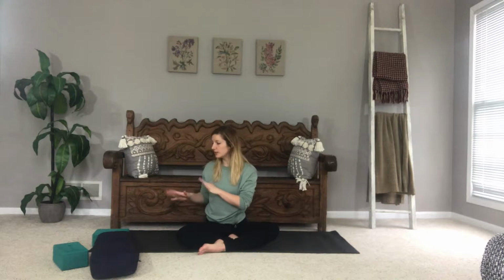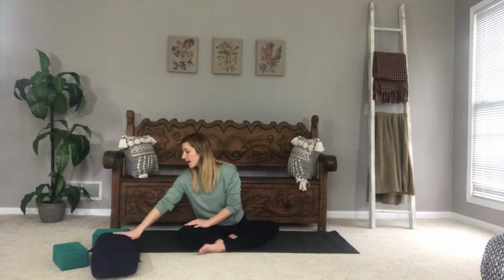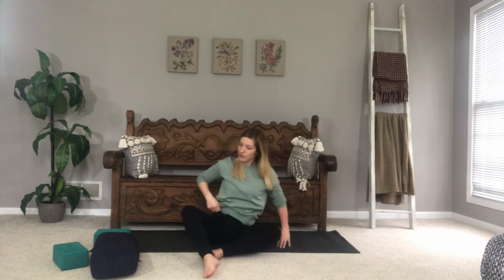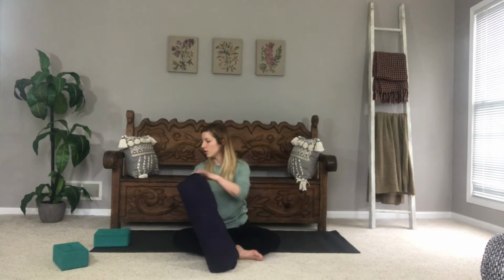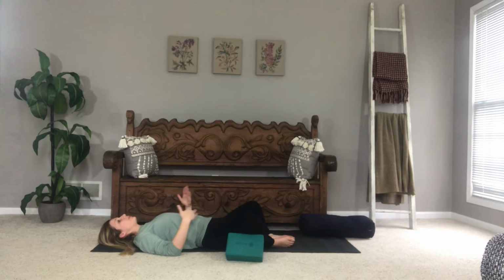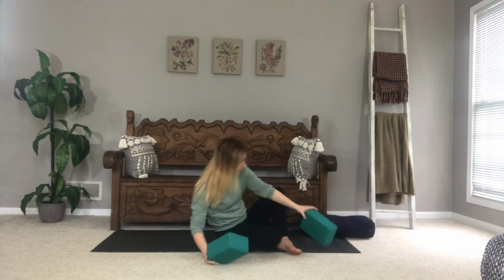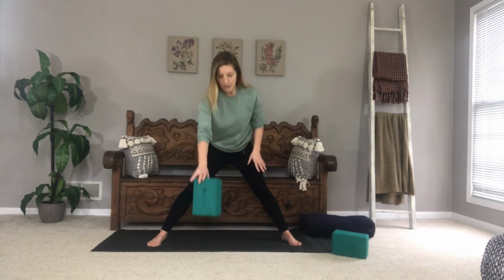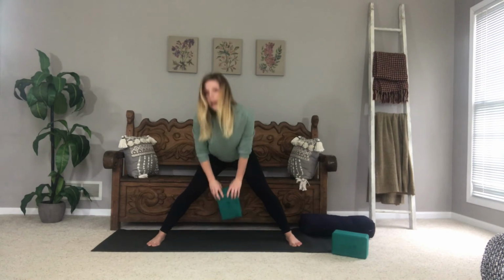Can Your Pelvic Floor Be too Tight?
Find out why releasing your pelvic floor muscles are important in prenatal and postpartum women and stretches you can incorporate into your daily routine